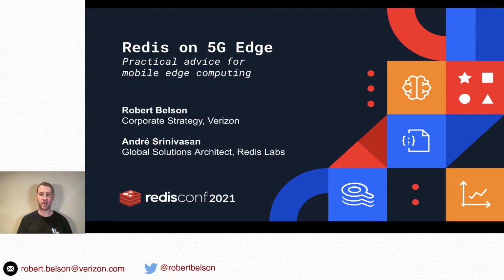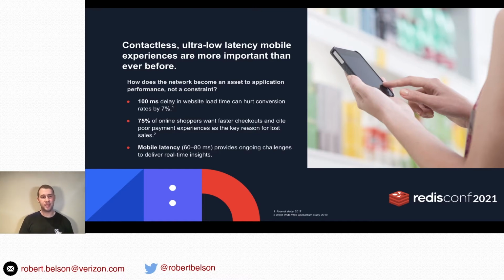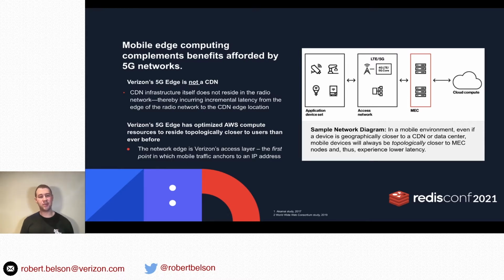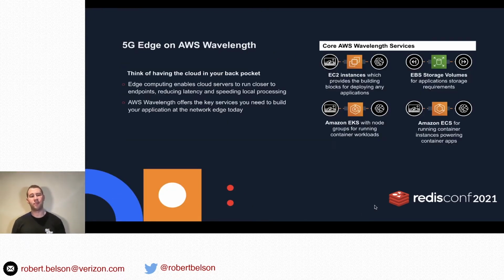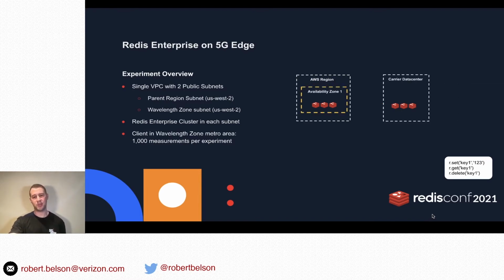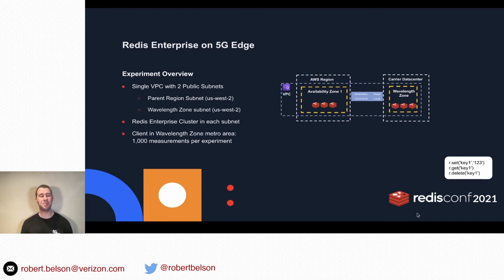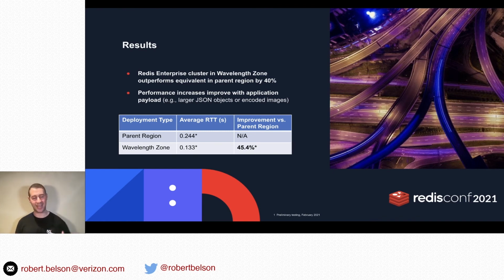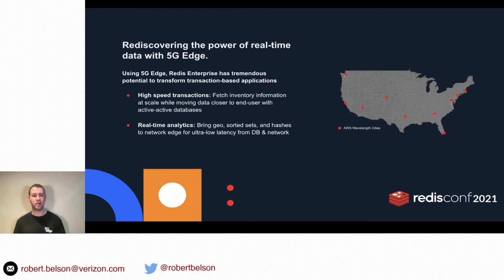Redis on the 5G Edge: Practical advice for mobile edge computing, Verizon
RedisConf 2021
Speaker: Robert Belson
Track: Build with Redis
There’s been a lot of talk about "the network edge"—but what does that really mean in the context of your architecture? With the proliferation of high-speed 5G networks, a whole new world of immersive experiences will be unlocked, but their development could result in unforeseen architectural challenges. This session reviews Verizon’s 5G Edge infrastructure, which enables developers to deploy compute resources geographically closer to users than ever before, via Wavelength Zones. Robert explores how you can leverage Redis Enterprise on Verizon 5G Edge to enable an ultra-low latency caching solution as part of your mobile edge computing architecture. He also demonstrates deploying a cluster to multiple Verizon 5G Edge Zones and benchmark performance to traditional Availability Zones in the parent region.